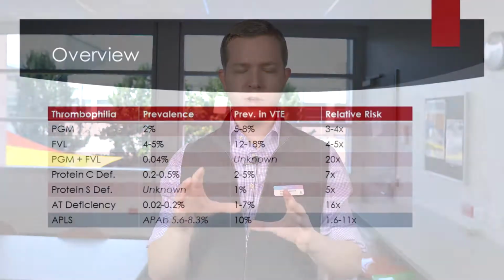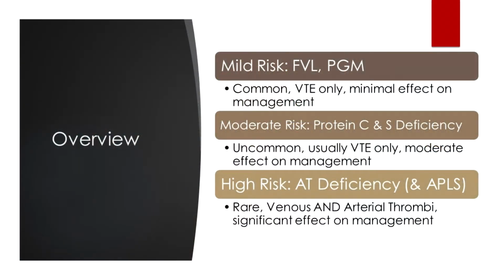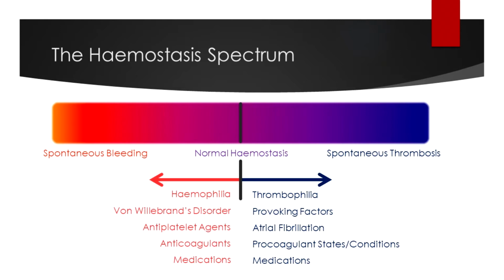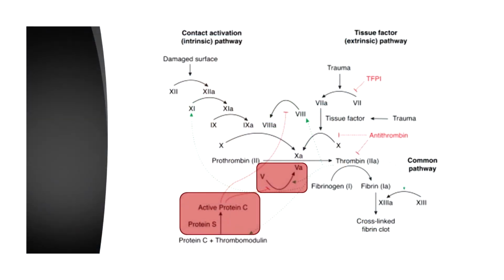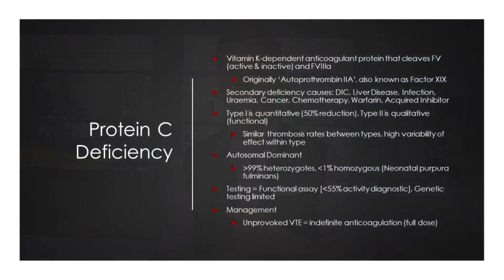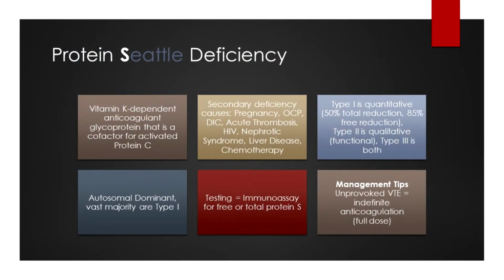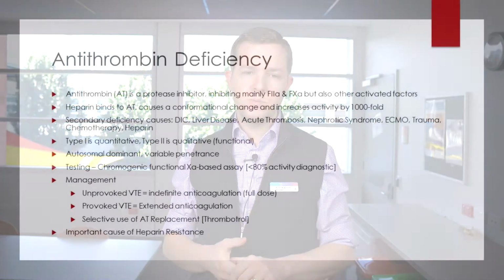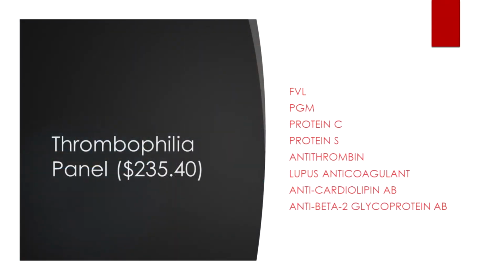Inherited Thrombophilia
Thrombophilia describes a collection of medical conditions, often inherited, which increase patients' risk of developing a DVT or PE. Watch this video to learn the scientific basis for the 5 established inherited thrombophilic disorders, how to test for them, how they influence treatment of clot events and when testing is indicated